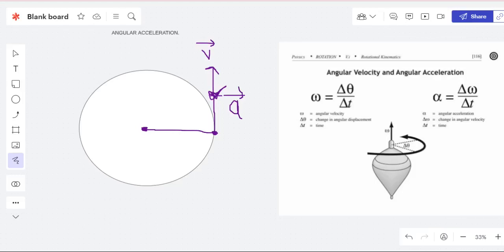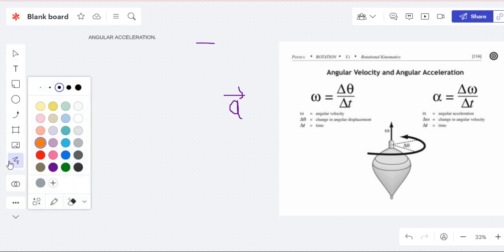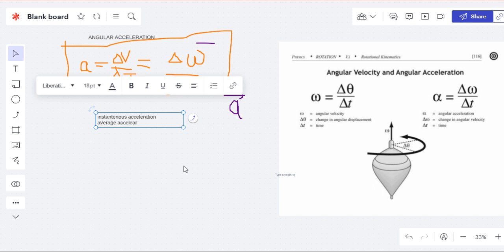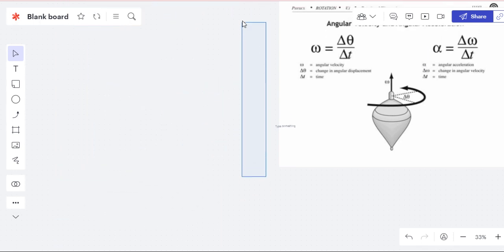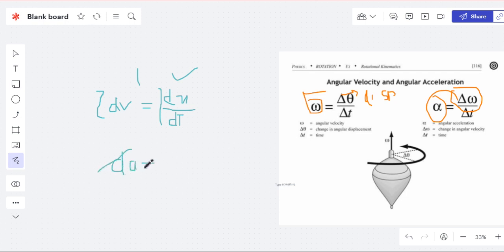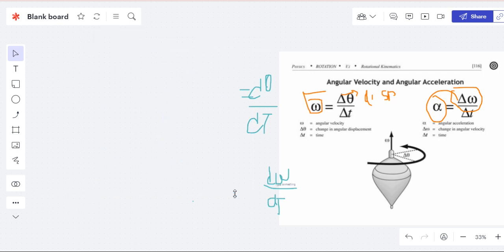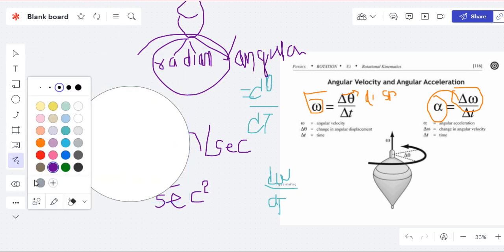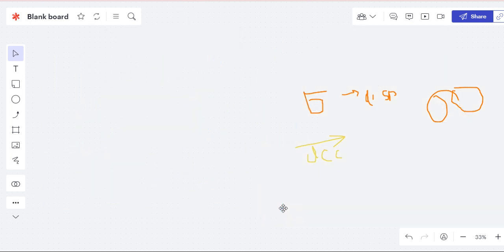ANGULAR ACCELERATION. |CH#4| . Motion in two dimension.